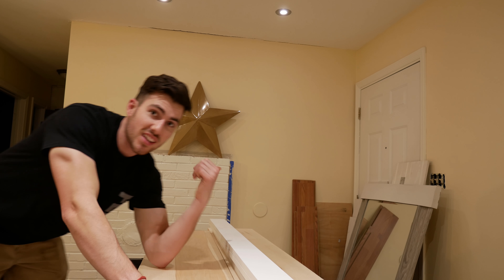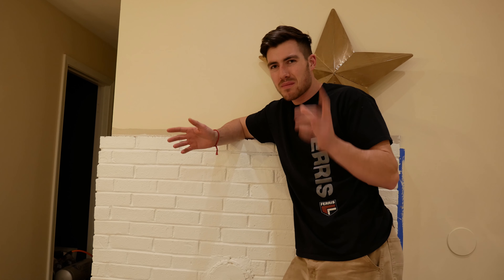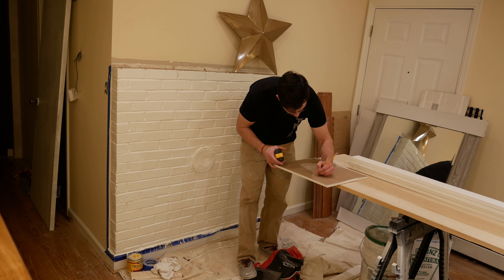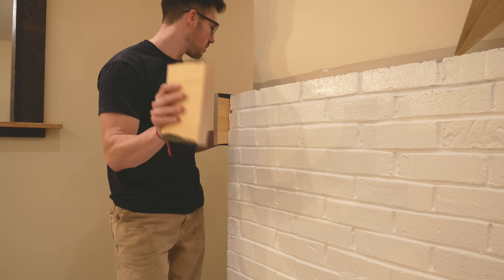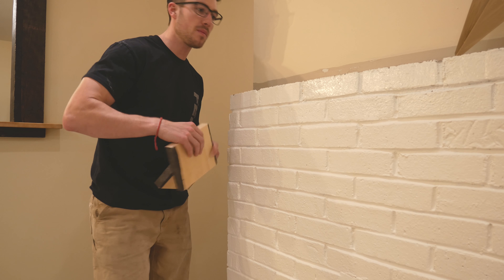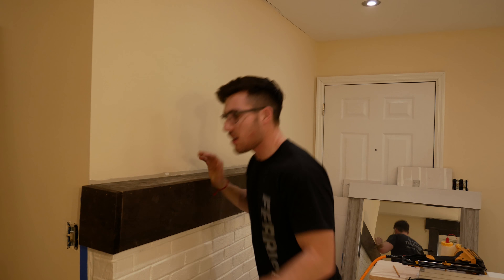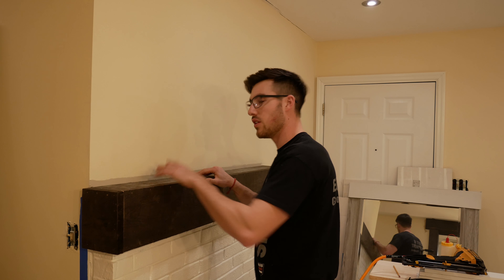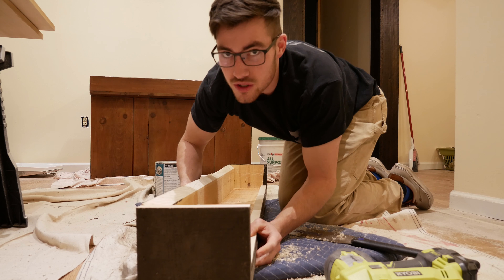Making a RUSTIC Mantel! || How-To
Here's how I made a rustic mantel to match our faux beam using the left over materials! And yes I know I spelled "mantel" wrong during the process...on a scrap piece of drywall...in pencil.

If you missed the beam build here it is!